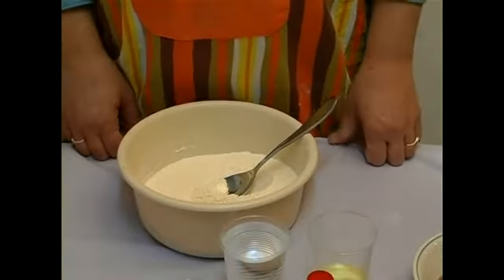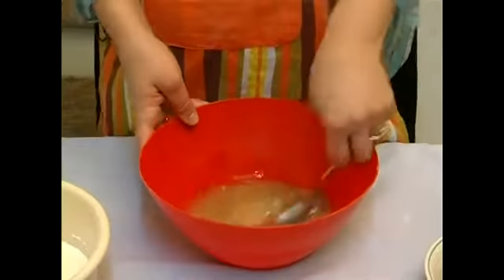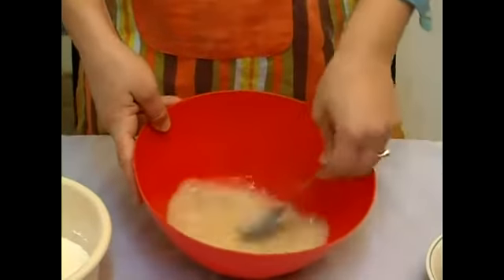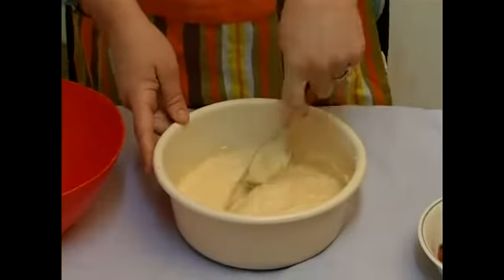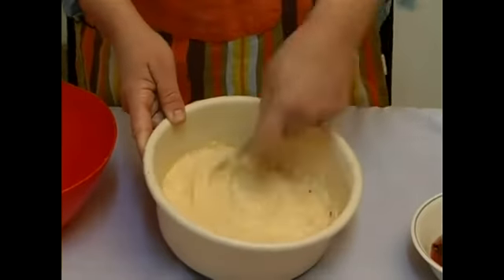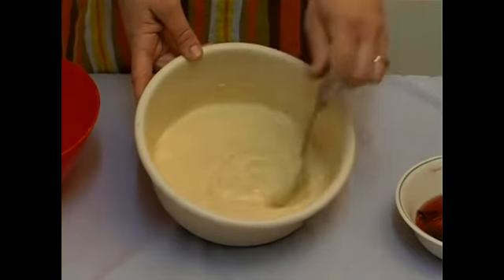Mix Wet Ingredients for Corn Muffin Recipe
Mix Wet Ingredients for Corn Muffin Recipe. Part of the series: Healthy Muffin Recipes. Learn how to mix the wet ingredients to make healthy corn muffins in this free cooking class on video with breakfast muffin recipes.